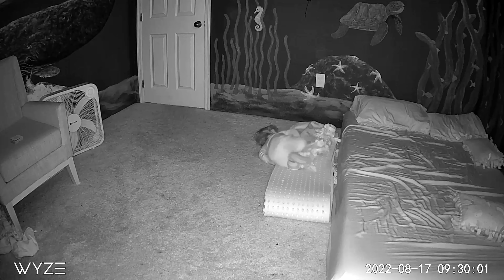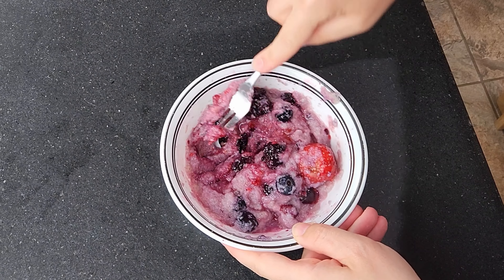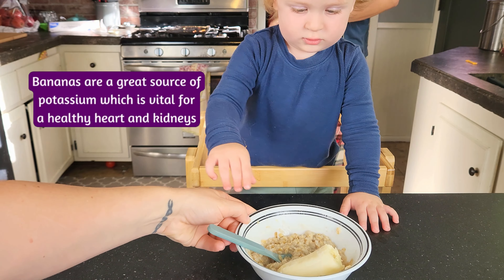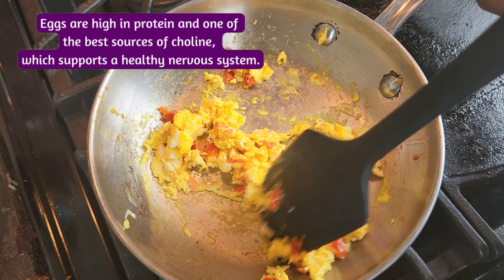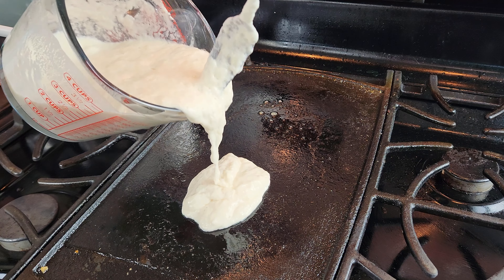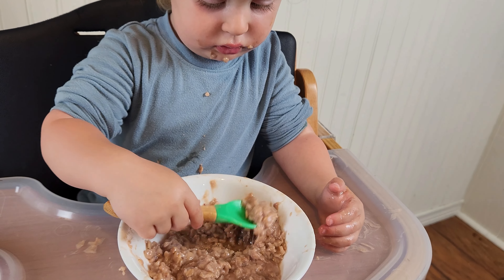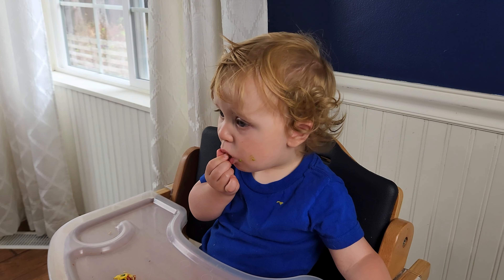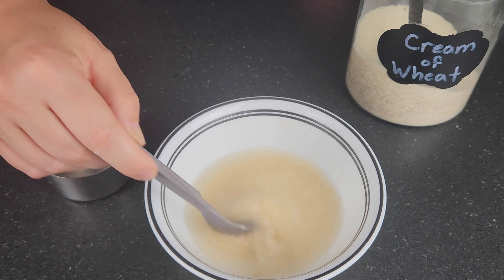Everything My Toddler Eats in 1 Week for Breakfast!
Whether you're looking for inspiration for your morning routine or just want to mix up your toddler's breakfast menu, this video is for you!

This list shows the breakfasts we tend to make the most in our house, and I hope you get a few new ideas from it!